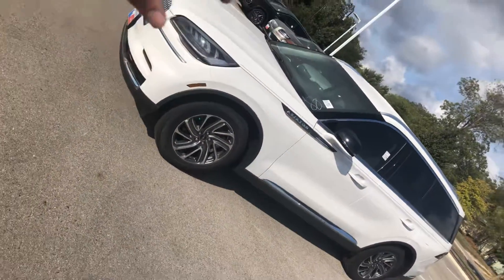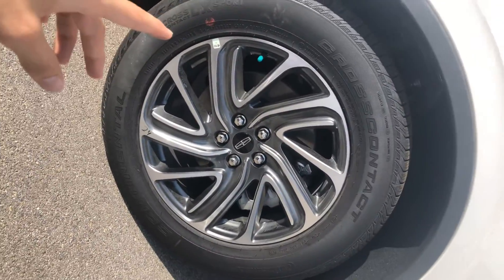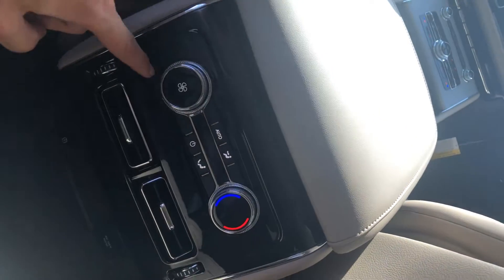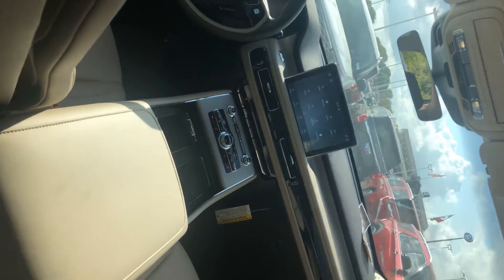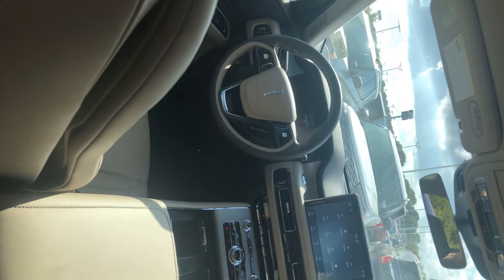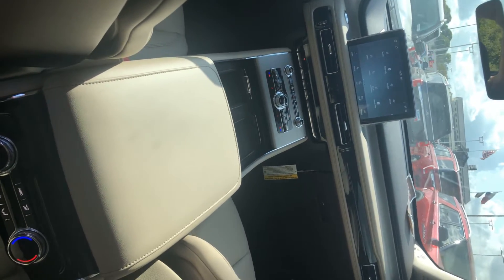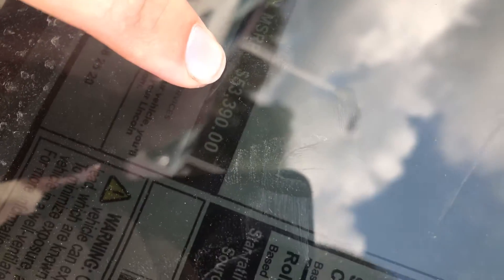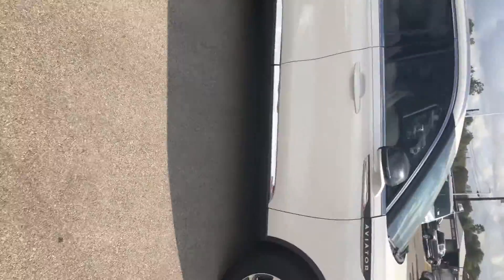2020 White Aviator!!!!!!!!